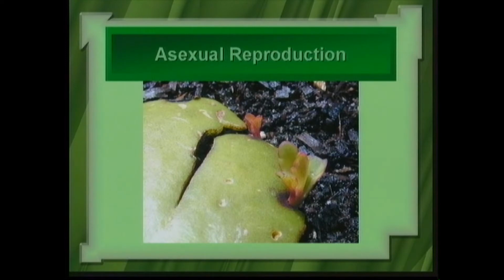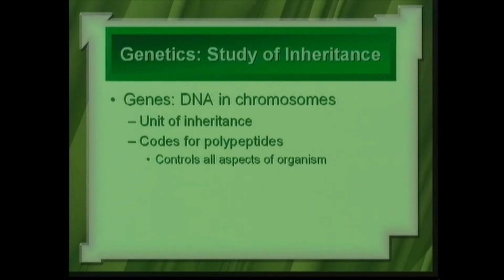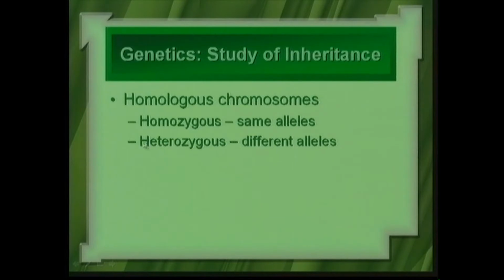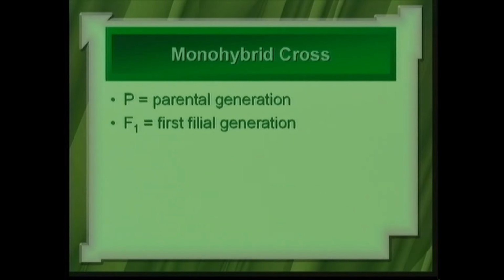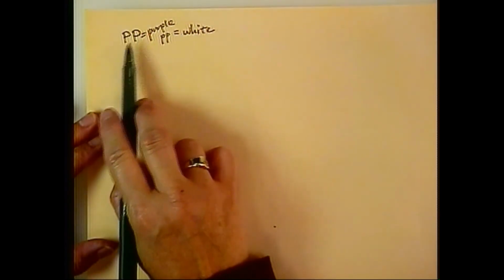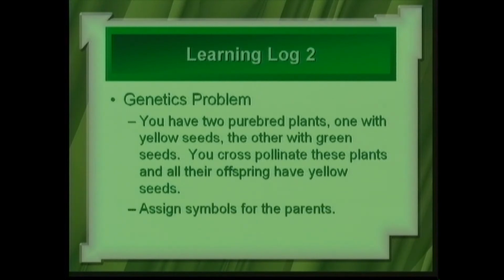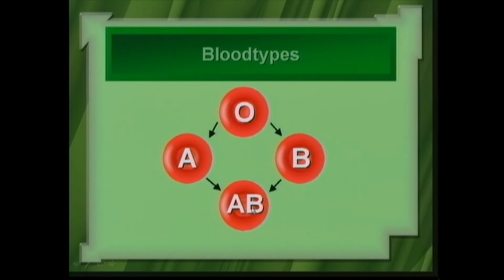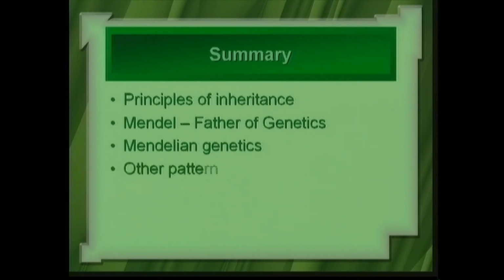BOTANY101 SESSION 13 (HD)